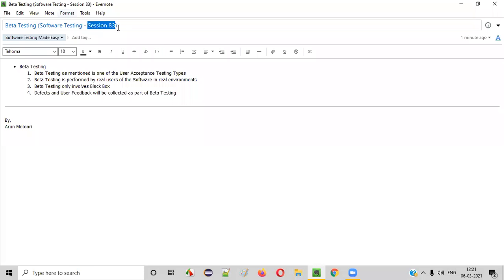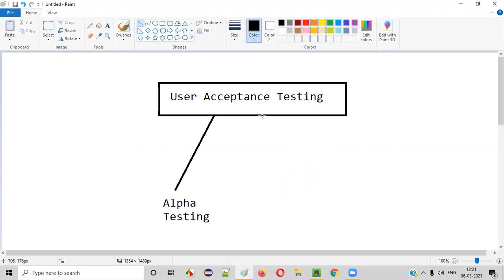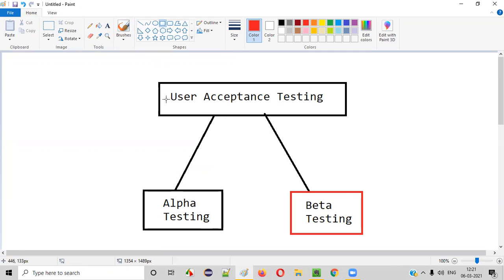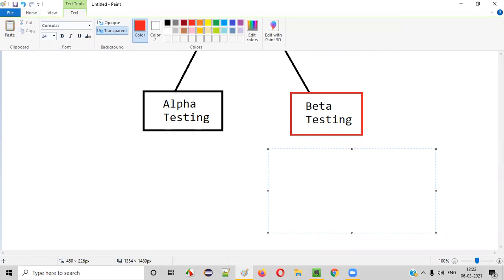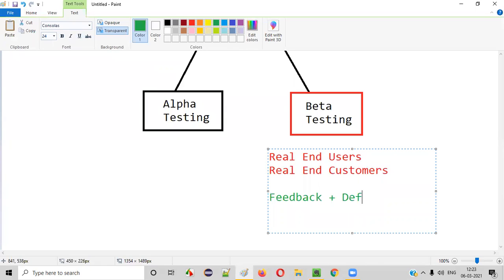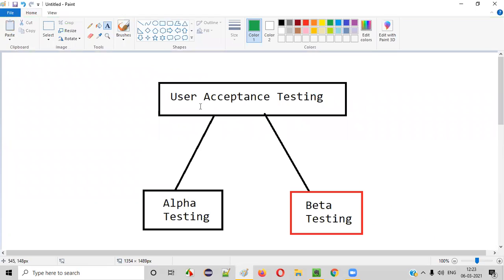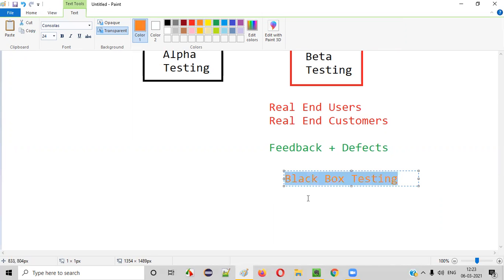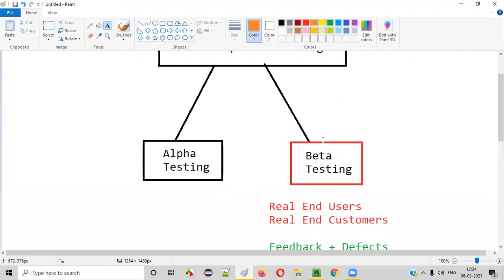Beta Testing (Software Testing - Session 83)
In this session, I have explained one of the User Acceptance Testing types i.e. Beta Testing as part of Software Testing Training series.